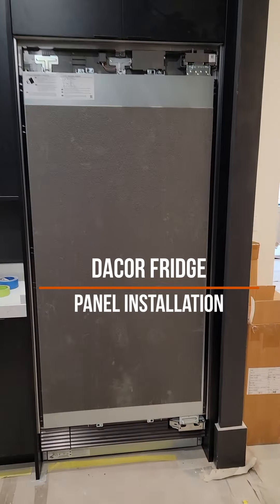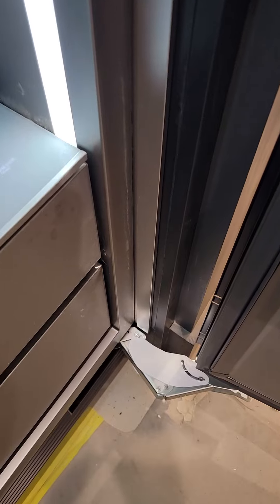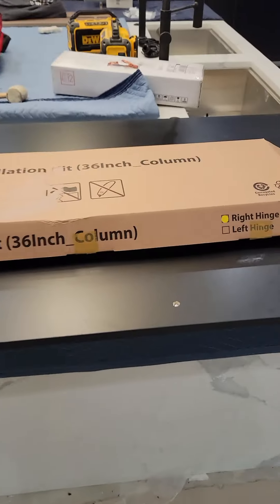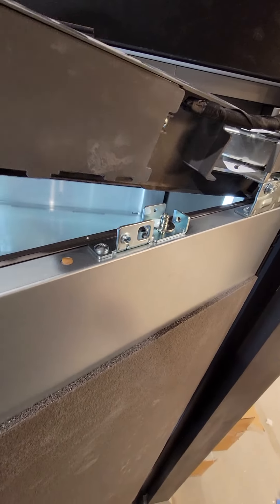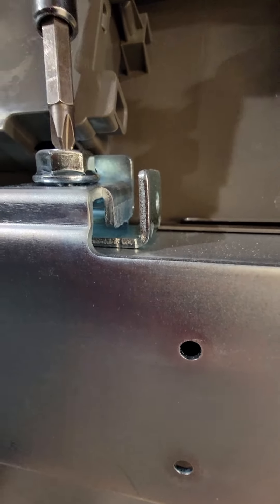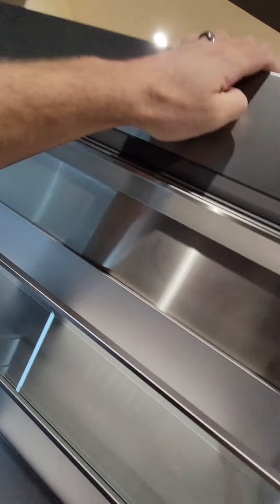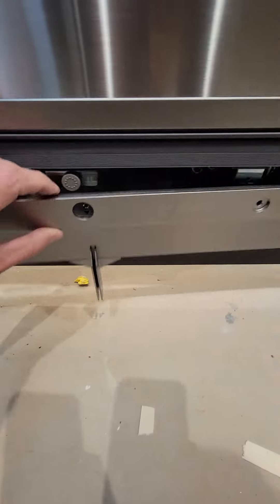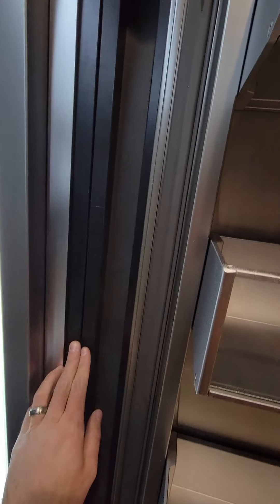Dacor Column Refrigerator Panel Installation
This video covers panel installation on DACOR fridge or freezer columns...yes they are a super pain in the rear, it took 8 hours for 3 columns.  They are basically a combo between a Sub Zero and a Theramodor that I don't think anyone actually tried to install before they shipped them out... The general principles should also work with the french door models.